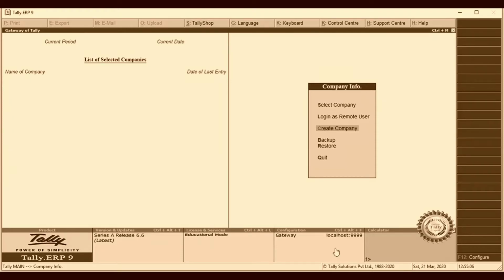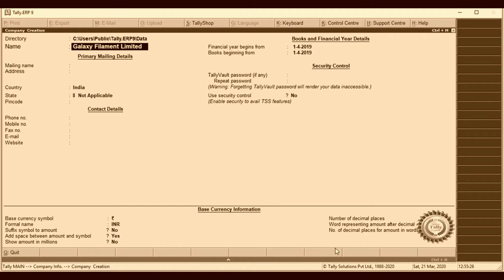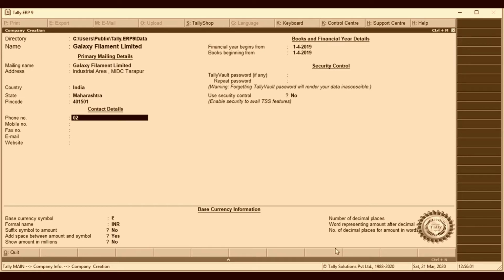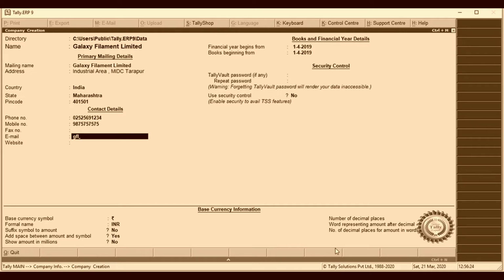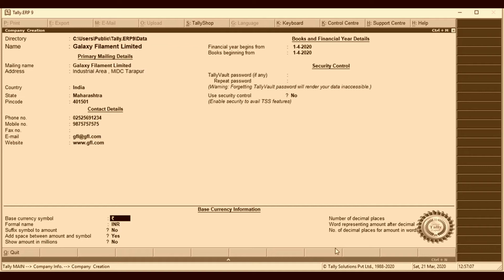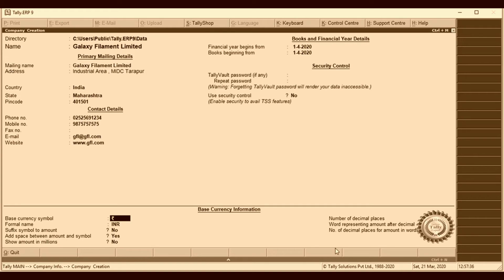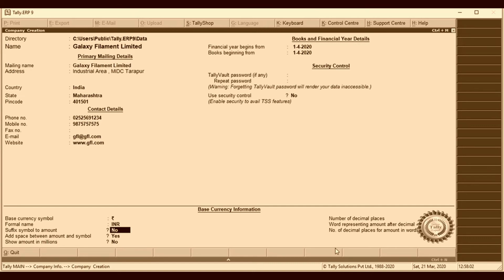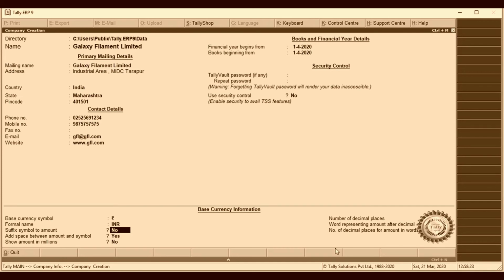Company creation in Tally ERP 9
Tally create company